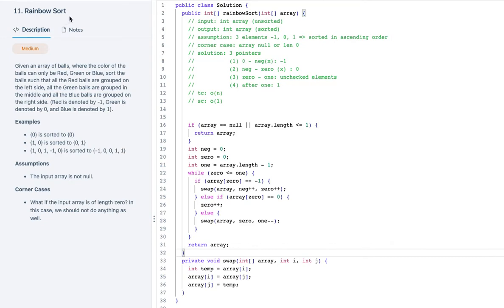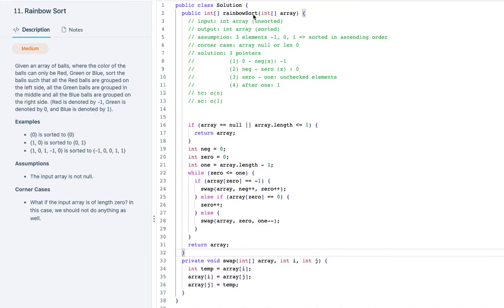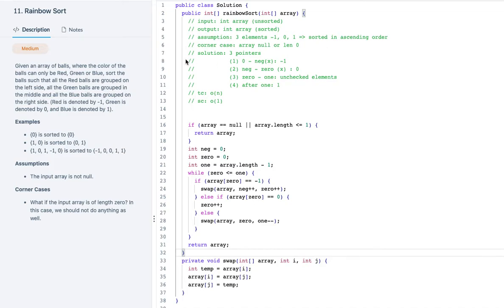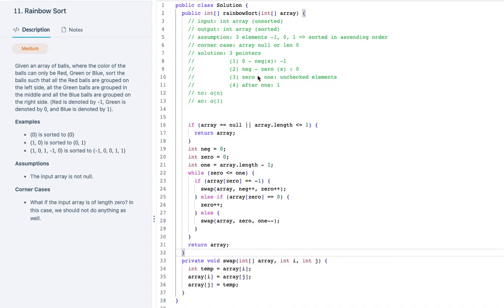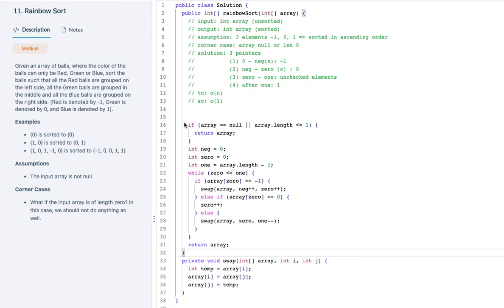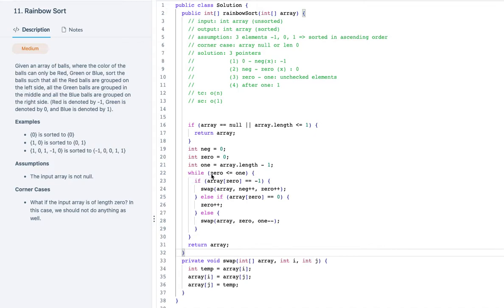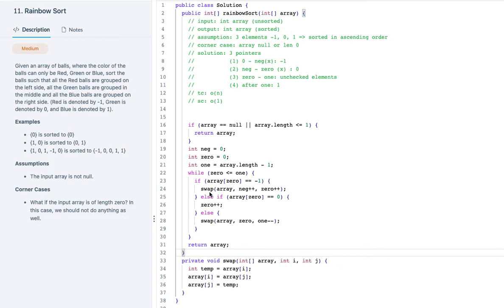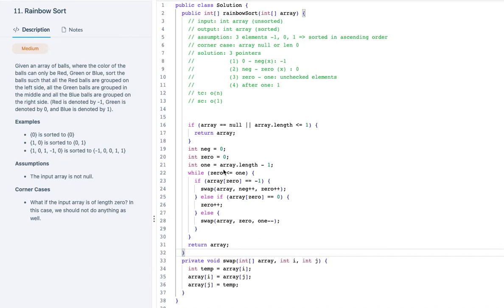S015 T02 L011 Rainbow Sort